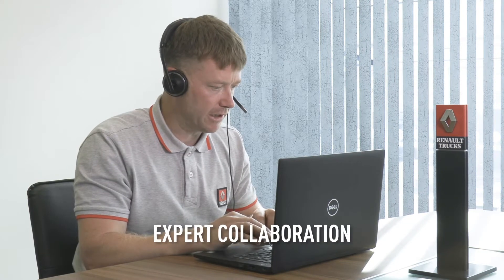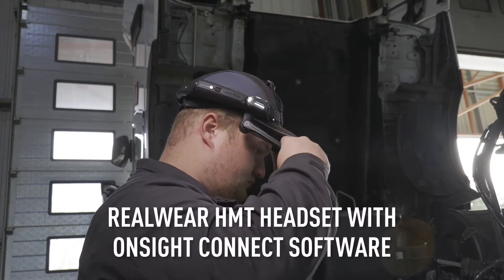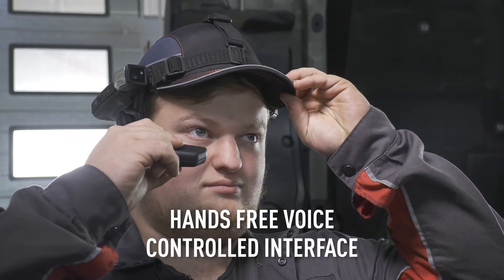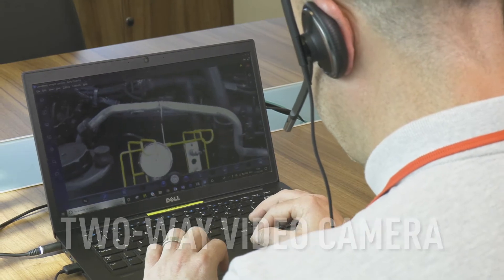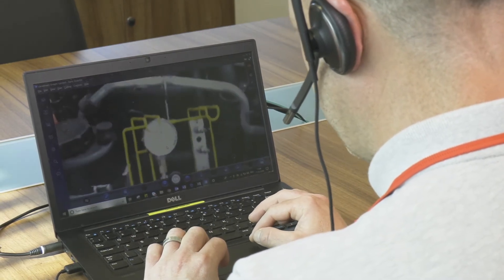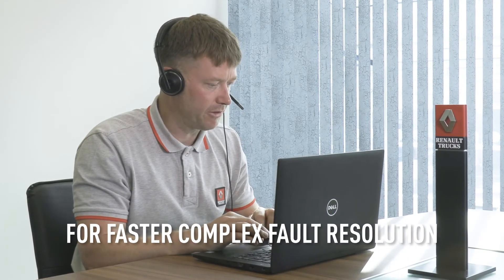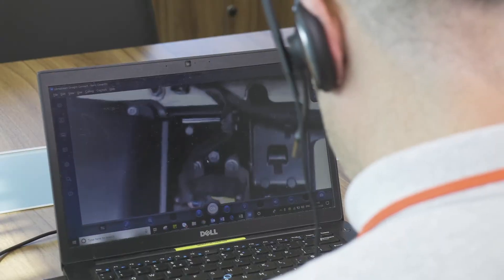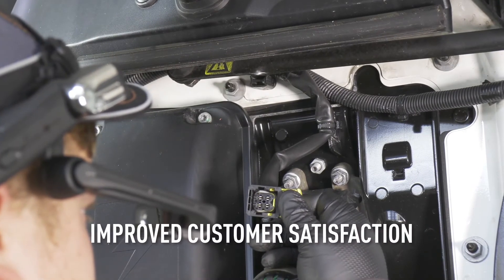[AR for Manufacturing] Renault Trucks Accelerates Service with Optiview, Powered by Librestream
Learn how our remote AR software helps Renault Trucks, a top manufacturer of light and heavy goods vehicles and transport solutions, accelerate service. Renault Trucks has rolled out its Optiview, powered by Librestream, across its 71-strong network of UK & Ireland dealers. In addition to Librestream’s industry-leading software, the Optiview service also integrates RealWear® HMT-1® headsets, together combining to create a solution that enables Renault Trucks to provide a hands-free remote support service for their dealerships.